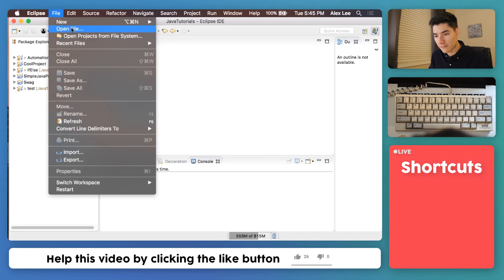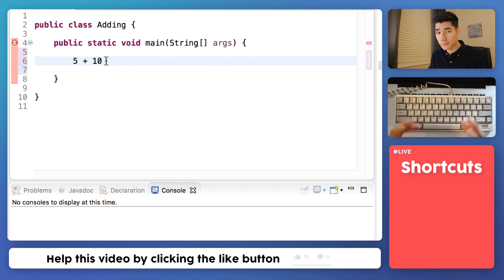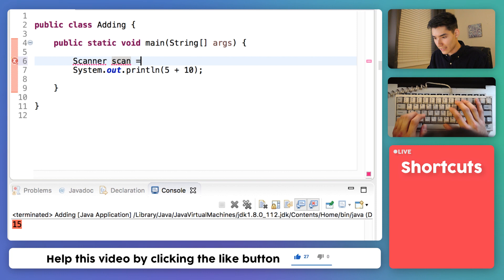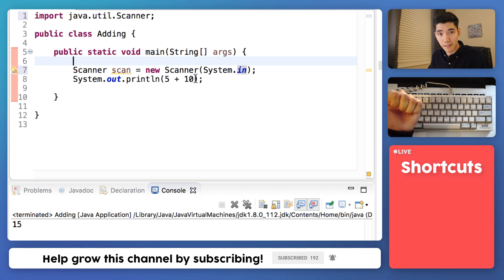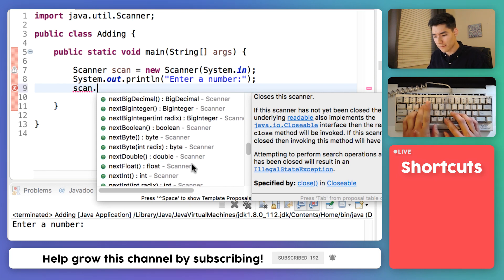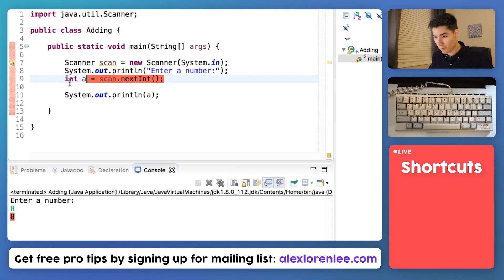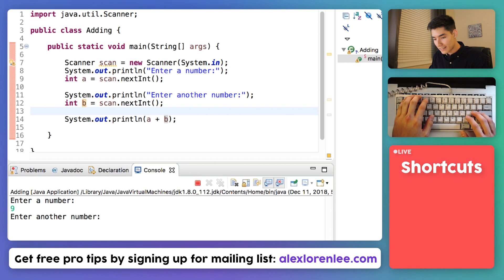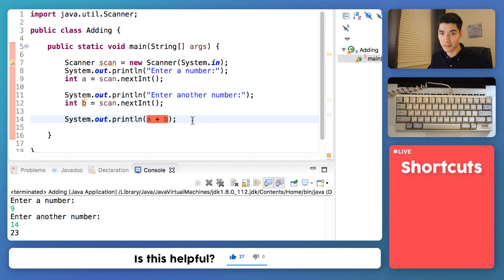Java Program Example: Add Two Numbers From a User #13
This Java program will take two numbers from a user and add them together! ✅ Java program examples like this should make it easier for you to learn java.

All you need to do is this: 5 + 10 just like in a calculator. Put that in a print statement like this: System.out.println(5 + 10); and you will see the addition printed to the screen. However, we can ask the user for the two numbers and do the exact same thing to make a simple java program to add two numbers from the user.

The plus sign in programming can be tricky... It acts differently with numbers and strings, but you'll surely get the hang of it! They aren't too bad :) If you followed along, congrats! You learned-by-doing!

I hope you enjoyed this tutorial on how to make a java program to add two numbers taking input from user! I like to have a nice mix of tutorials and actual projects for you all :)

Was this java program helpful to you?

Alex Lee